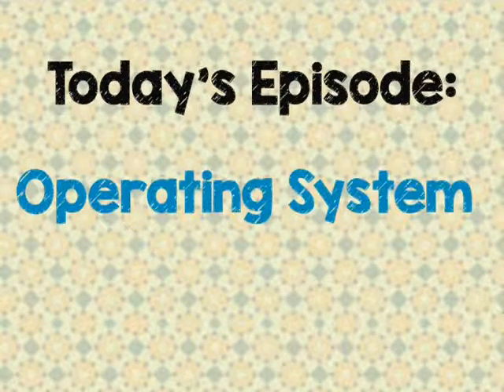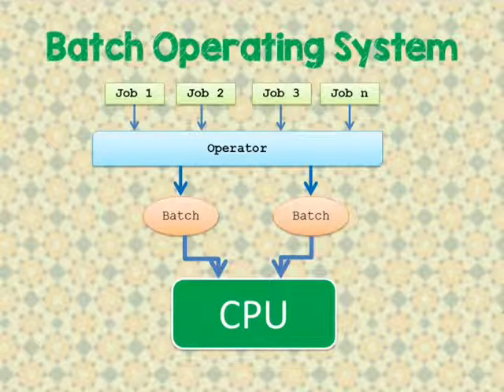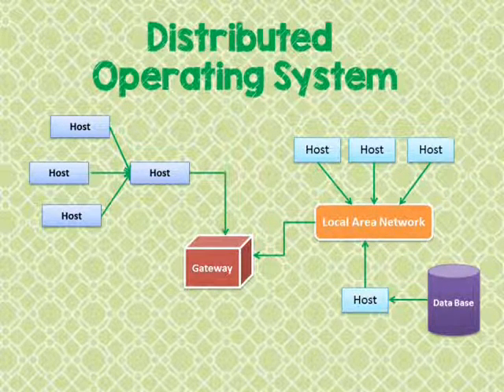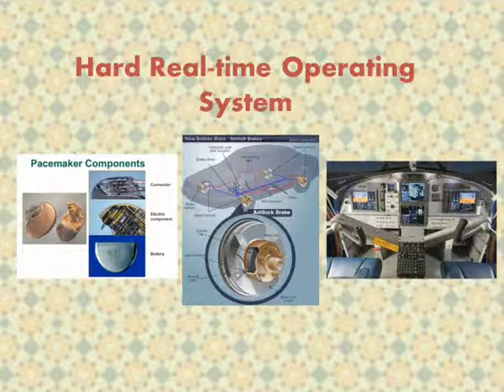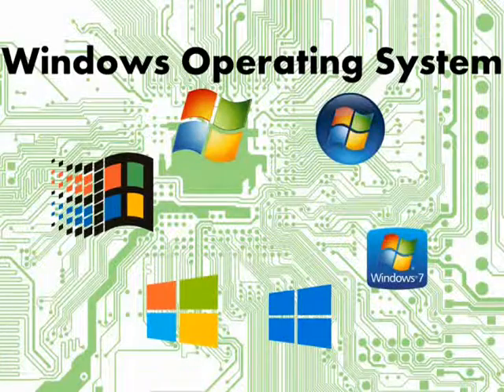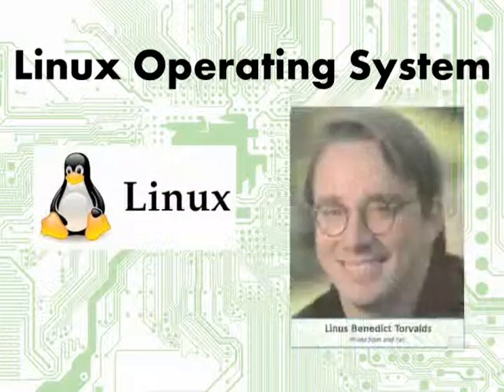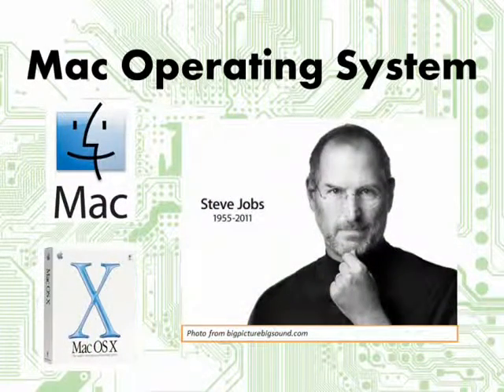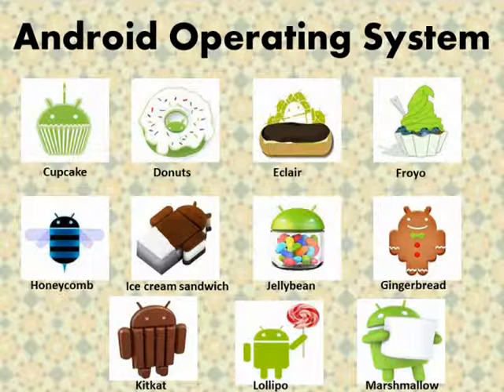Ada and Zanoria TV: Episode 1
This is an educational video, the  episode talks about what is operating system, how does it work, what are the types and examples of operating system.